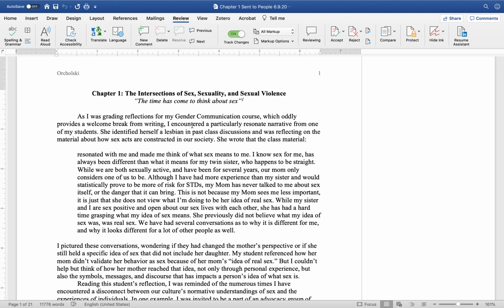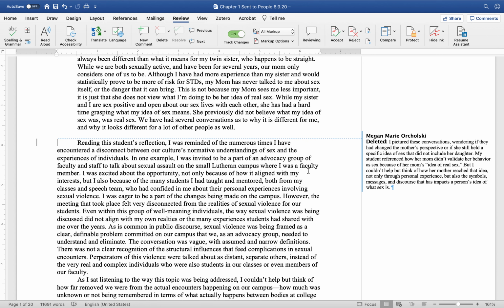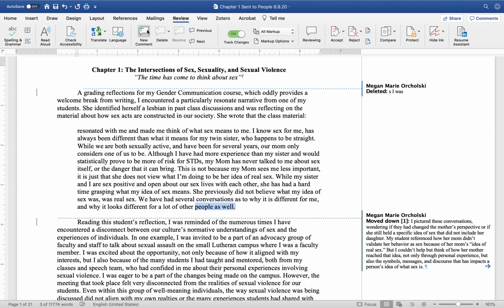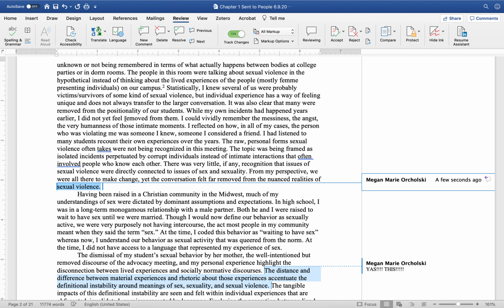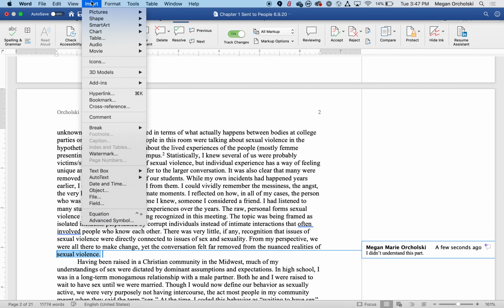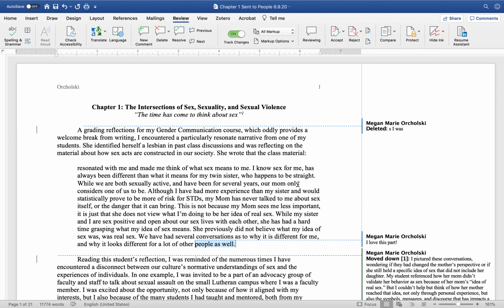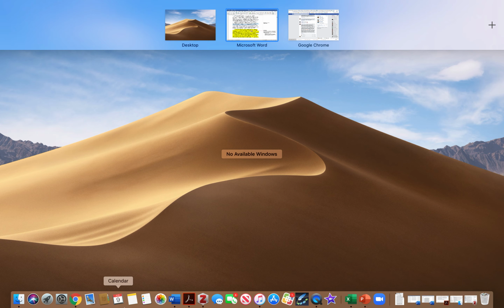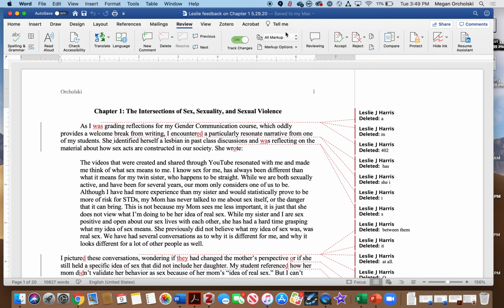How to do track changes and give feedback on word